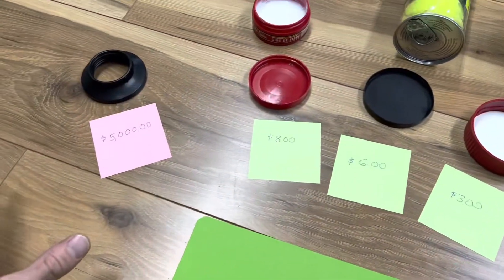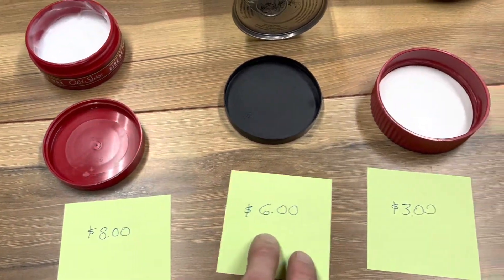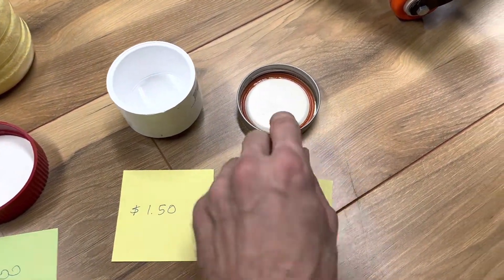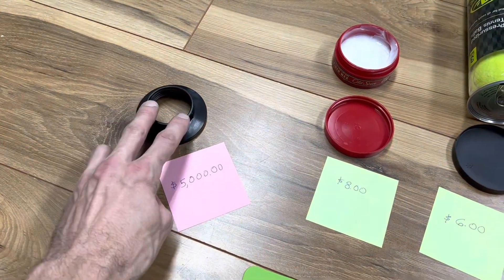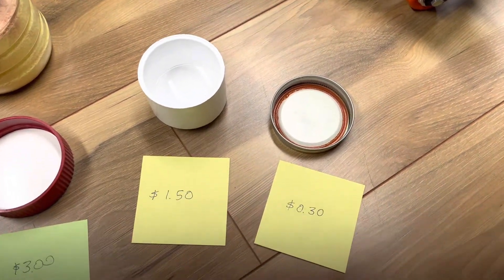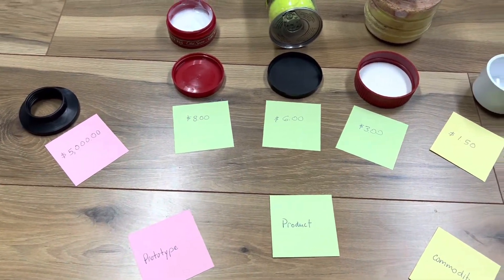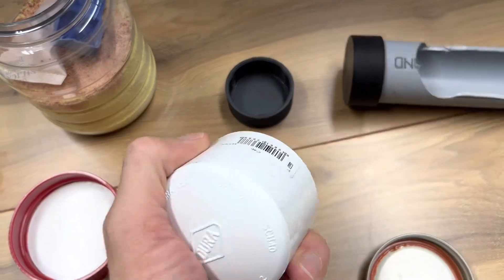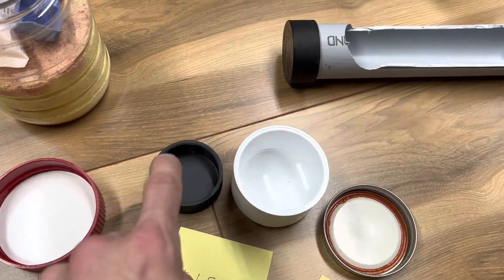Economics of Mechanical Design (Part 1)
I'm highlighting some important discussions I never heard while working in prototyping.

Demonstrating where 3D printing fits into the mechanical parts economy, with real examples. Start by comparing methods (products) to achieve a mechanical function.  Consider cost, robustness, and what drives the cost, to reveal strategies for designing systems.

Part 1 describes the "problem" while part 2 describes the "solution."

0:00 6 products performance, & price
0:54 best performance
1:18 why OTS performs
1:35 Prototype / product / commodity
2:00 3D Printing?